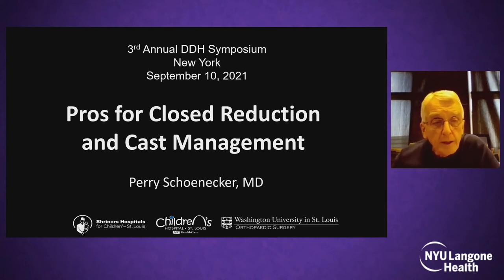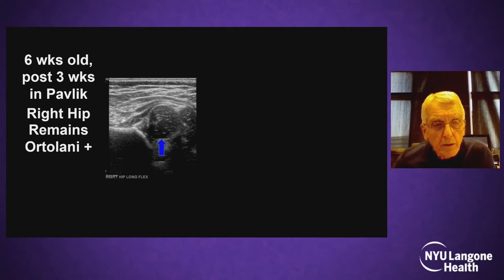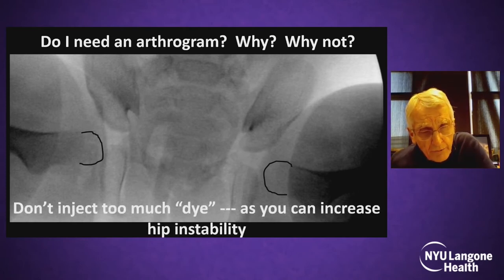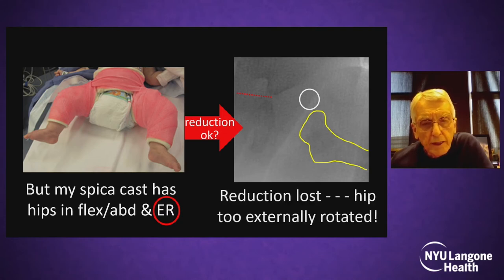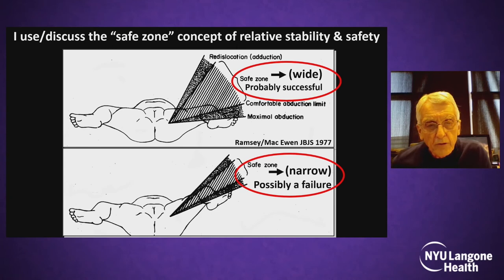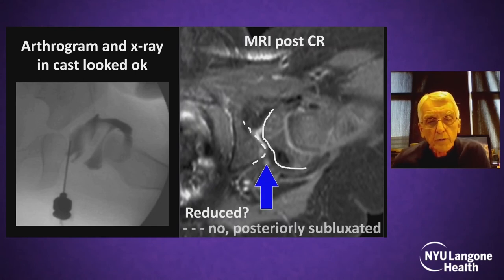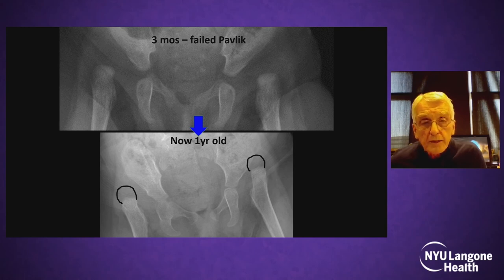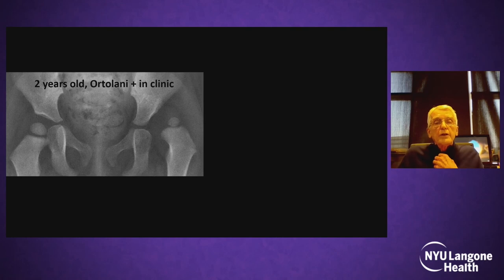Pros for Closed Reduction and Cast Management - International Hip Dysplasia Symposium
Presented at the Fourth Annual NYU Langone International Hip Dysplasia Symposium by Perry Schoenecker, MD